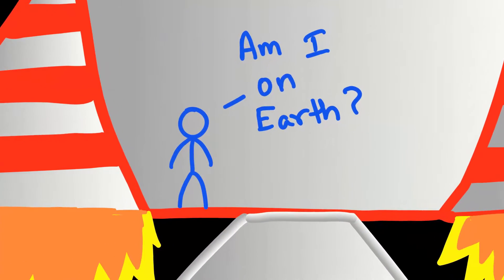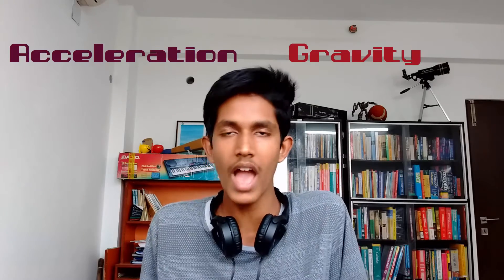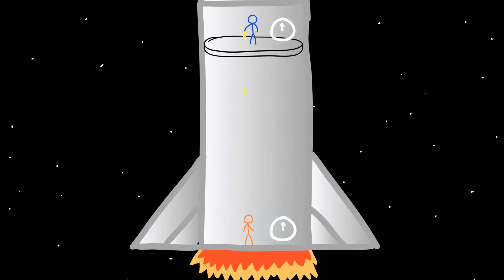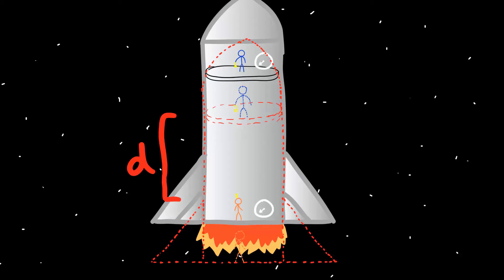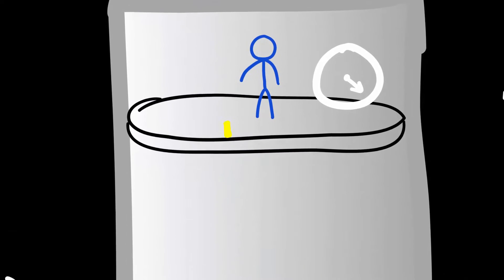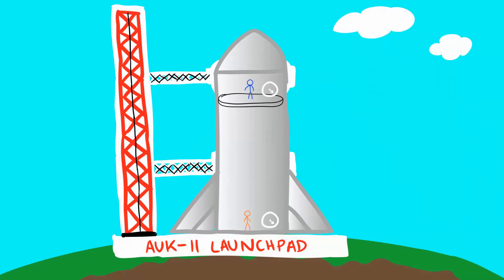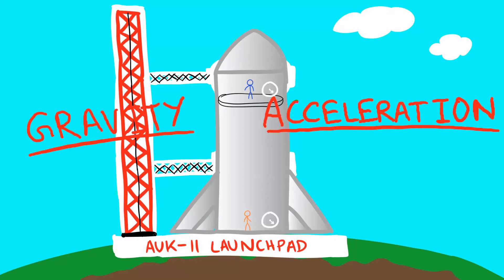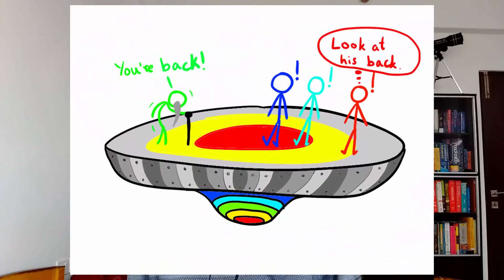Controlling Time (Gravitational Time Dilation) - breakthroughjuniorchallenge 2016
Since travelling to the future by moving at the speed of light isn't possible to try even in the near future, we must find other ways to do it. And behold - Gravitational time dilation. Don't close this video upon seeing its scary title. The concept of slowing and speeding time solely through changing the gravitational field around you is amazing. And this video also explains the science behind interstellar. This is what is talked about in the 5 minute video. Hope you get a feel for this fascinating theory and enjoy!!

4.Dog and pony show
5.Morning Stroll